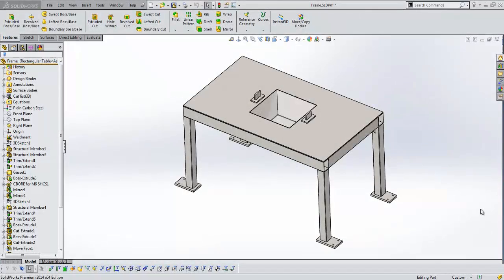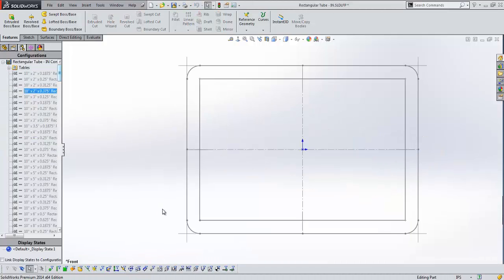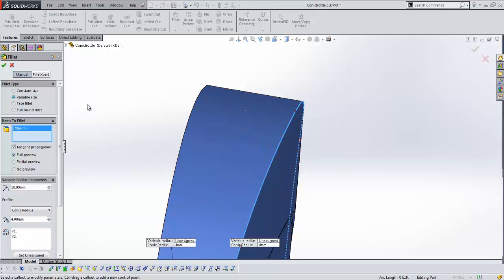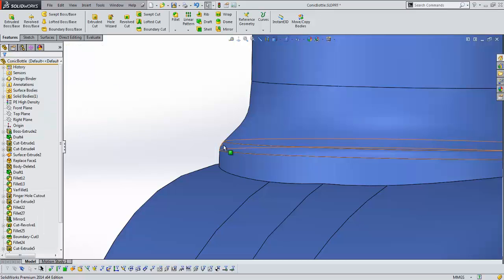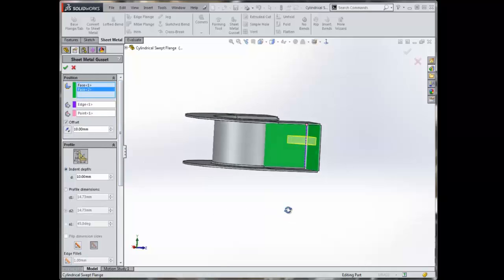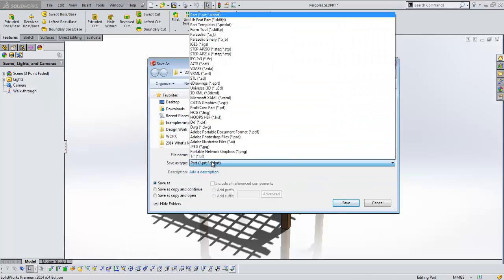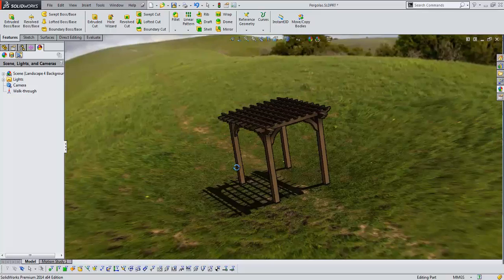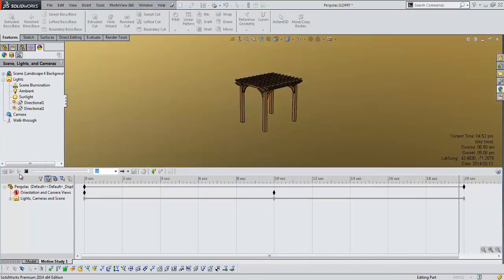Lunch & Learn - What's New in SOLIDWORKS 2014 - Part 2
Watch this video to see what's new in SOLIDWORKS 2014. Topics include SolidWorks Parts, Features, Sheetmetal, PhotoView and Graphics. Part 3